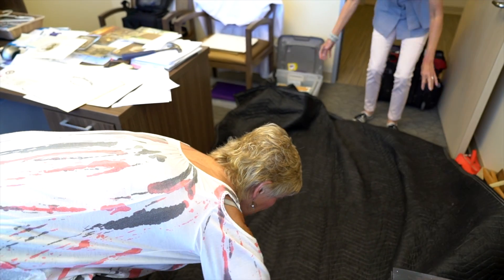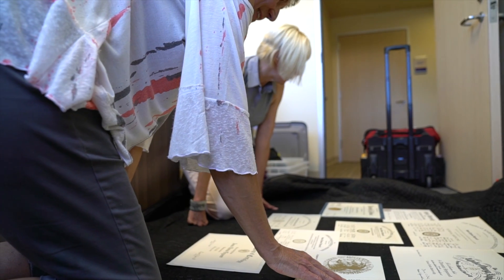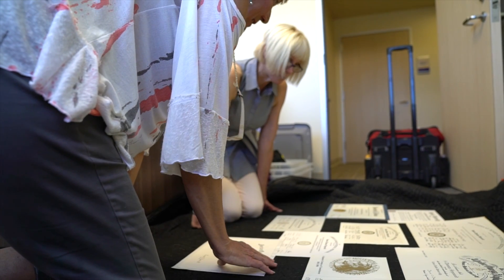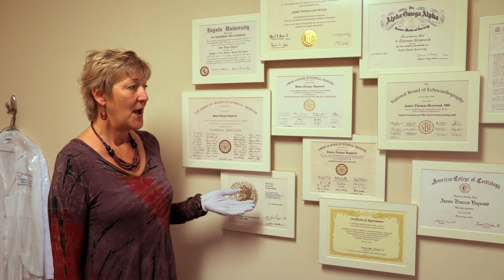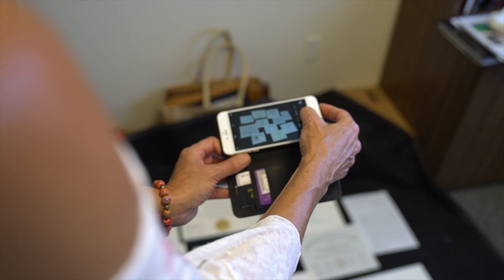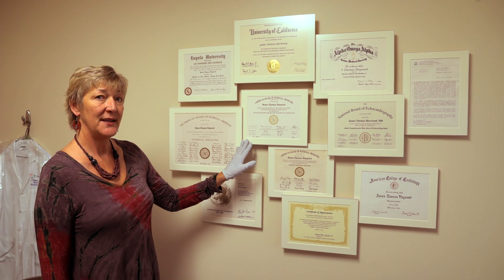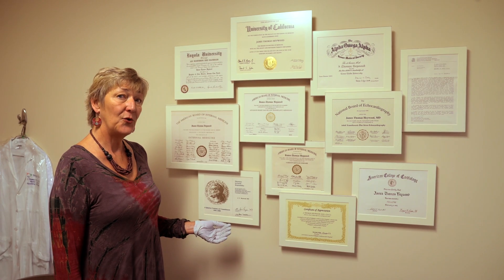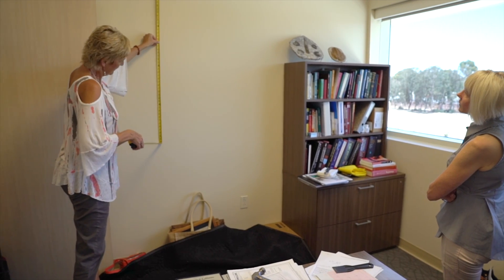Acrylic Collage Office